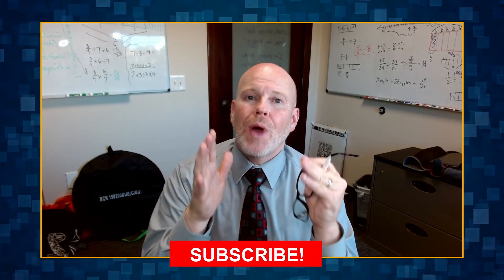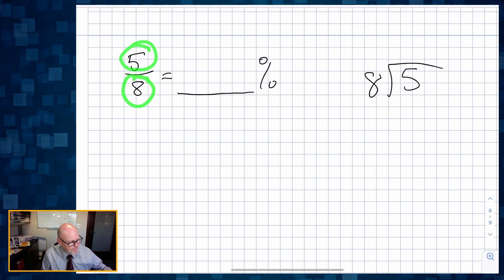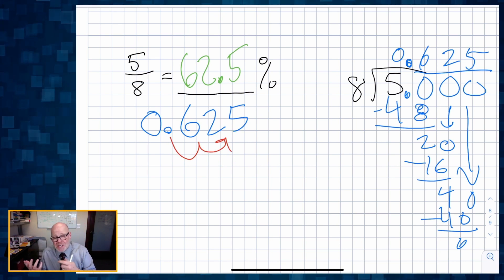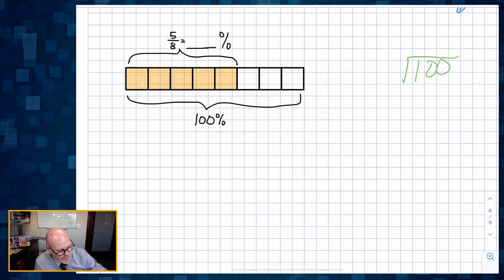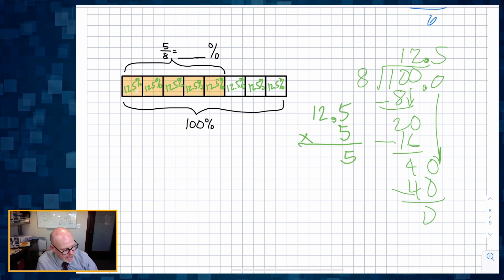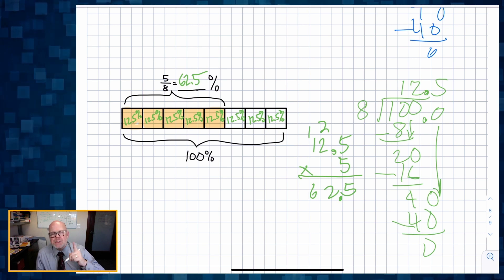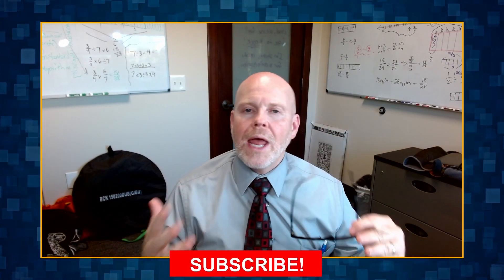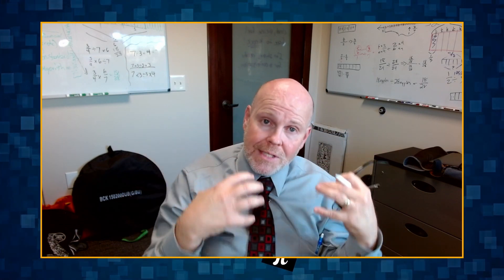Convert fraction to percent - BEST WAY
Use a tape diagram to convert a fraction to a percent.